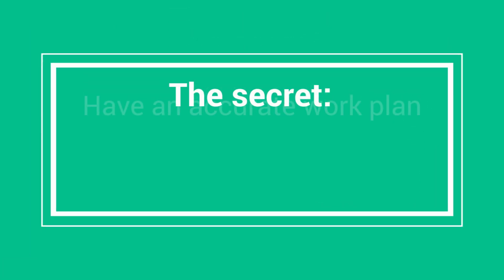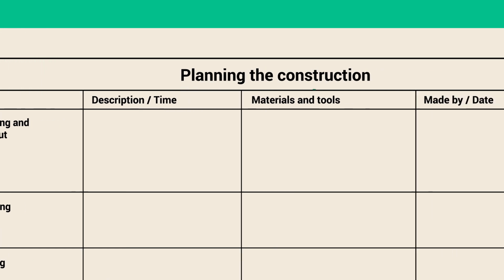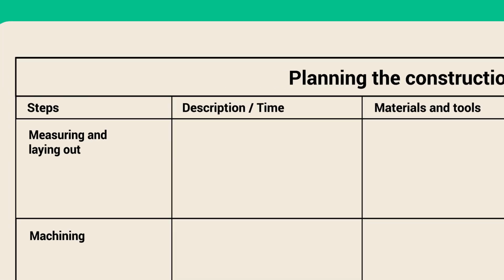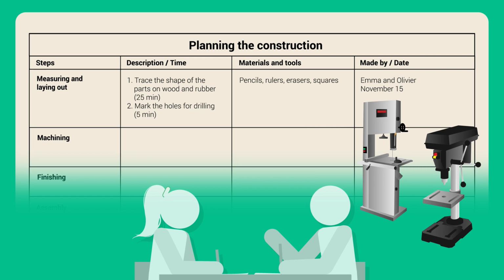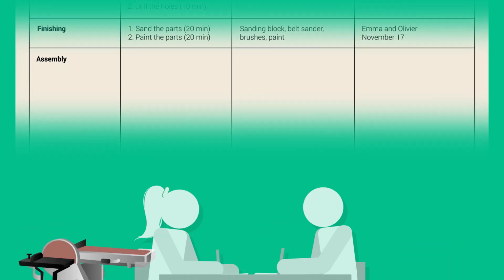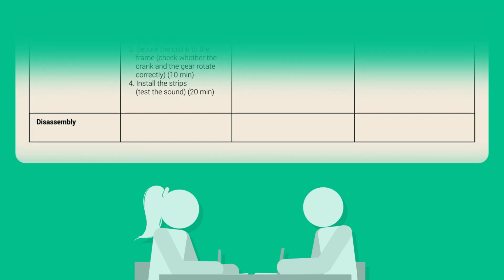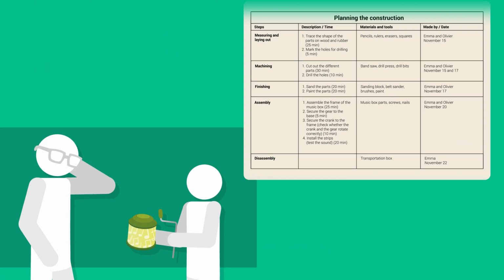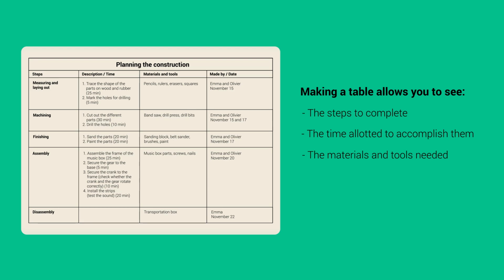Planning the Construction | Science and Technology | Alloprof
How do we plan the  construction steps of a technical object?

Katrine and Julie explain everything about how to plan the construction steps of a technical object and how to put all the information in a table.

Timestamps:
0:00 Description of construction steps planning
0:54 Measuring and laying out the components
1:17 Machining
1:32 Finishing
1:38 Assembling
1:57 Disassembling
2:27 What to include in a construction steps planning table